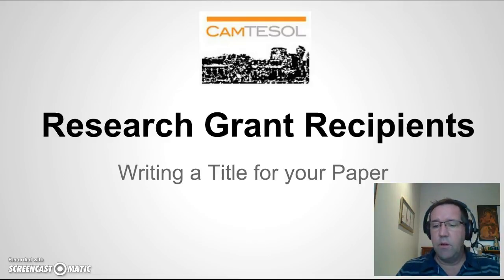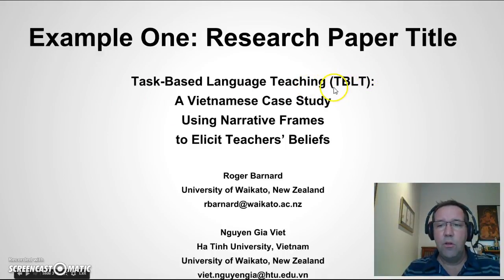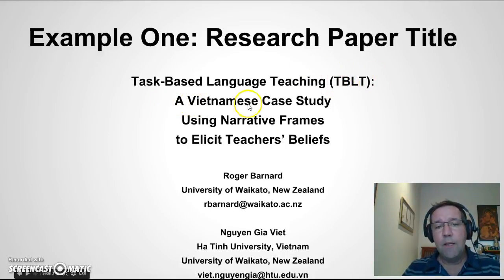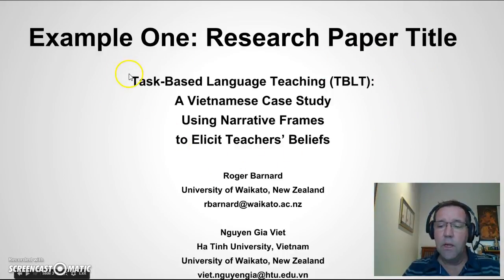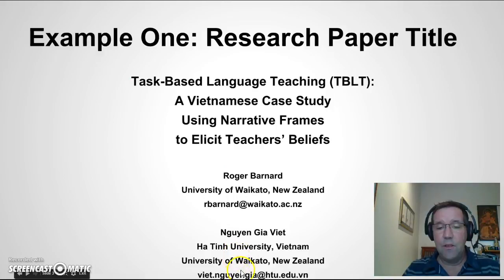Writing a Title for your Research Paper